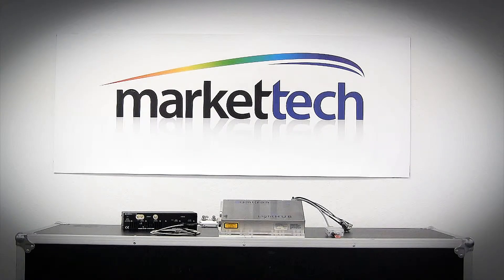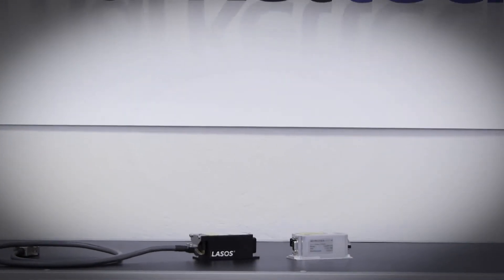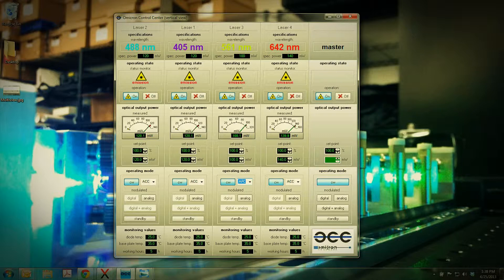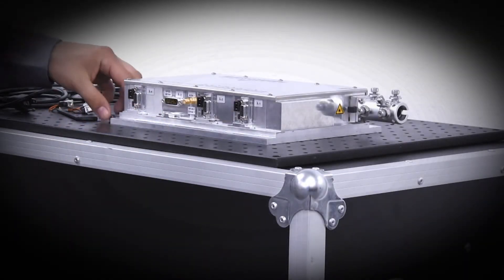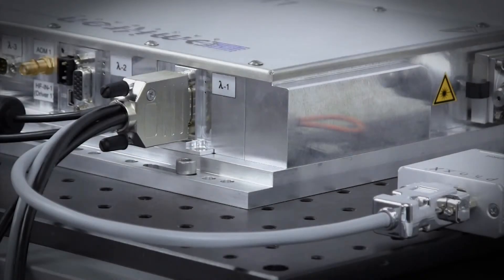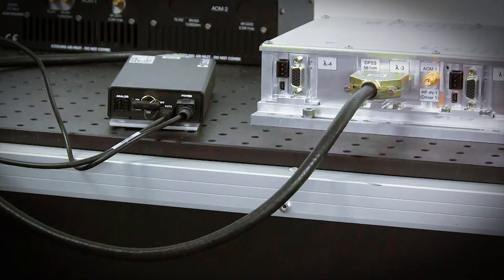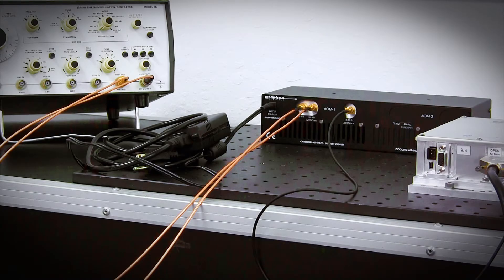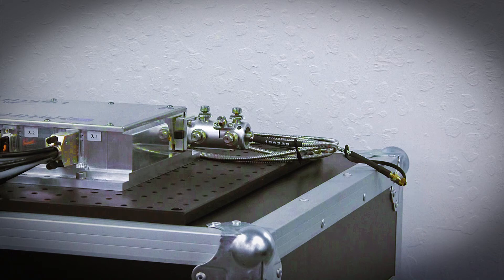LightHUB Introduction & Installation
In this video we installed a (4) laser LightHub configuration. This particular configuration includes (3) diode laser models at 405nm, 488nm and 642nm and a Diode pumped solid state laser at 561nm.